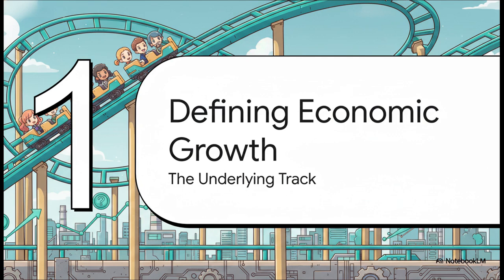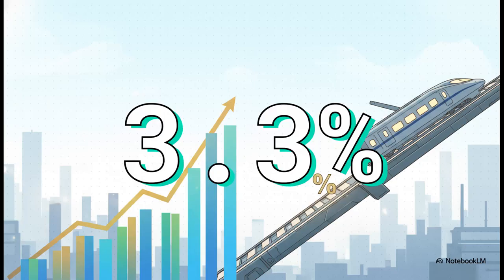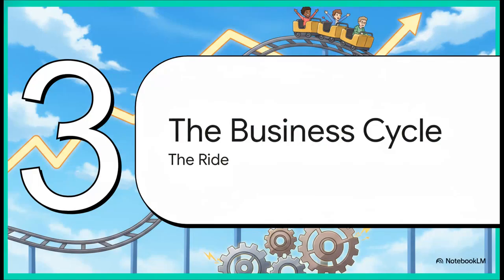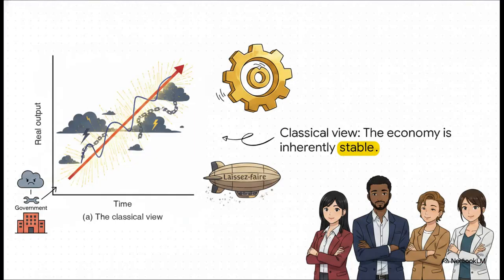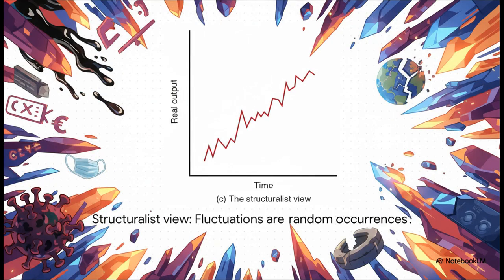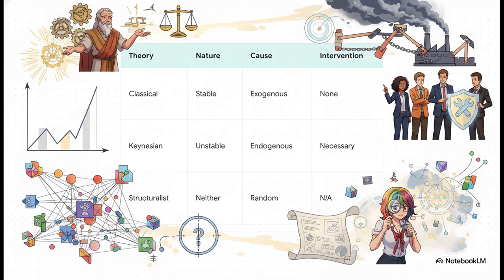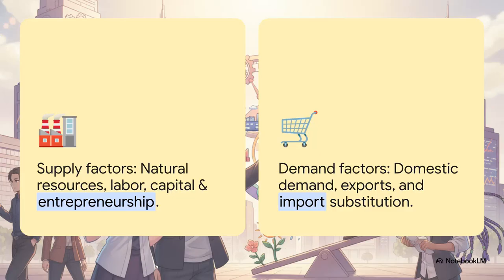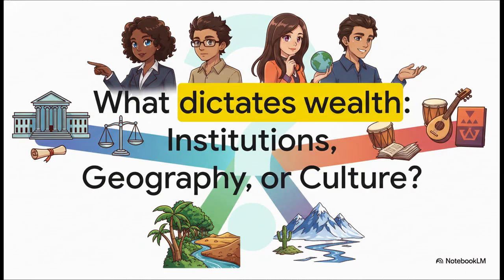Economic growth and business cycles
These educational materials from the University of the Western Cape examine the fundamental principles of macroeconomics, specifically focusing on economic growth and business cycles. The slides define growth as the yearly rise in a nation's total production, while highlighting the importance of measuring these figures in real terms to account for inflation and population changes. In addition to providing a mathematical formula for calculating growth rates, the text identifies several limitations of GDP, such as its failure to capture unrecorded activities or overall social welfare. The documents also explore the business cycle, contrasting Classical, Keynesian, and Structuralist perspectives on why economies experience periods of expansion and contraction. Finally, the source outlines the supply and demand factors that drive progress, alongside broader institutional and geographical influences that can hinder long-term prosperity.